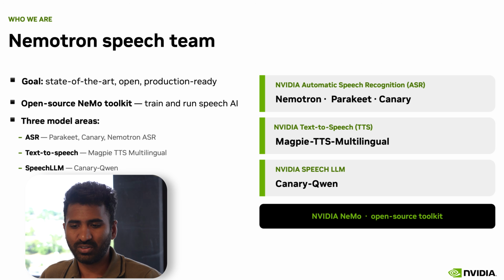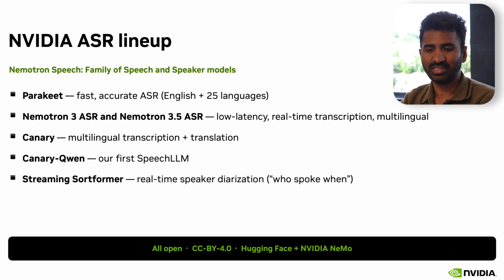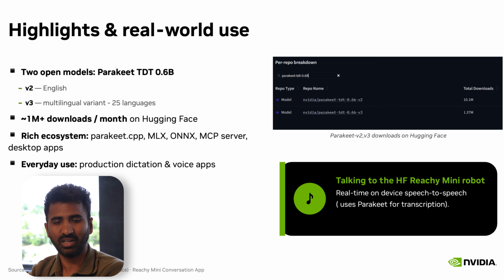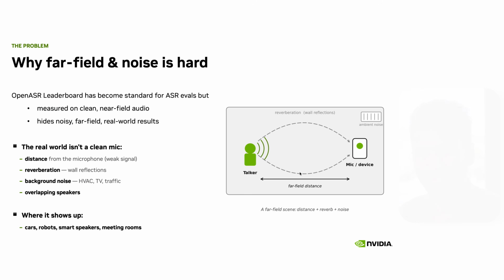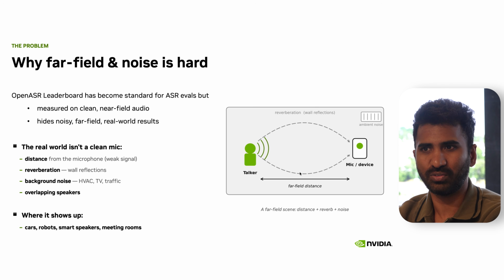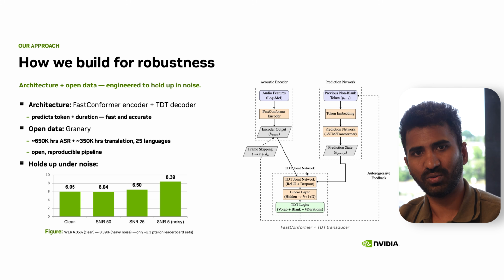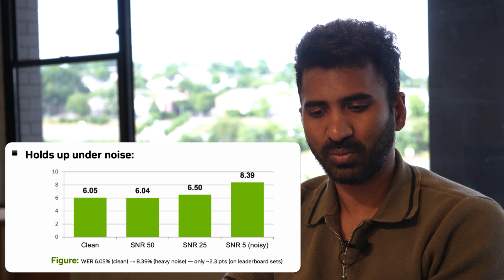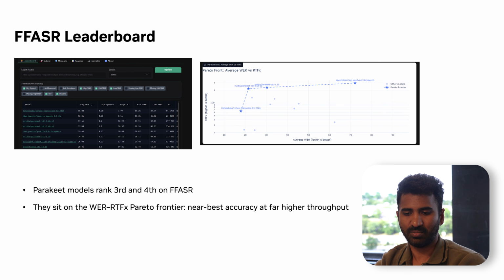NVIDIA - Building Robust Far Field ASR for Real World Deployment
How do you build ASR systems that stay robust when they move from benchmarks to real-world deployment? 🎙️

In our recent FFASR webinar with Hugging Face, Nithin Rao Koluguri, Senior Research Scientist at NVIDIA, shared NVIDIA’s work on building robust ASR for real-world conditions.

Nithin discussed the challenges of far-field speech recognition and what it takes for ASR models to perform reliably beyond clean, controlled audio.
He also shared insights into NVIDIA’s Parakeet family of ASR models and the work behind making speech recognition more robust for practical deployment.

These are exactly the kinds of challenges the Far Field ASR Leaderboard is designed to highlight evaluating models under more realistic acoustic conditions and making differences in robustness visible 📊